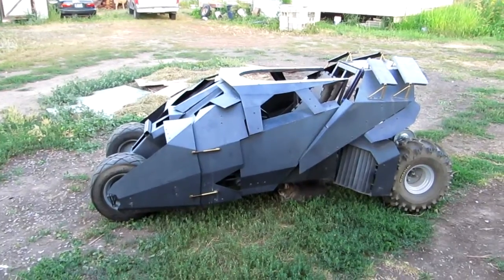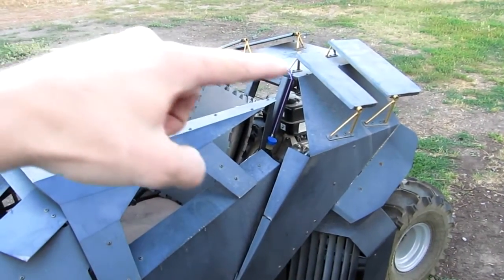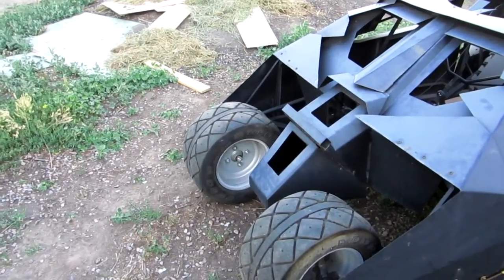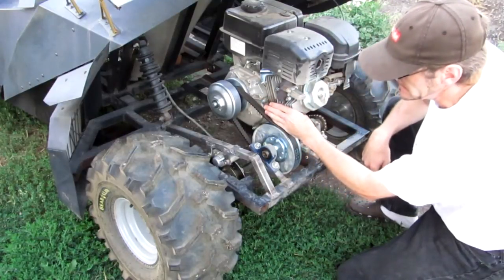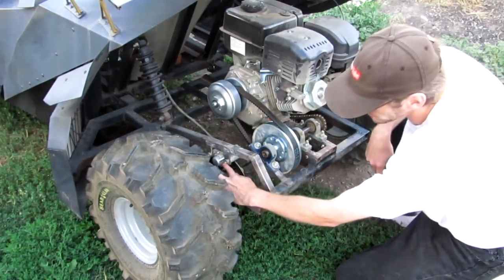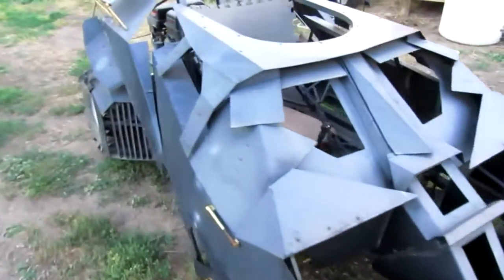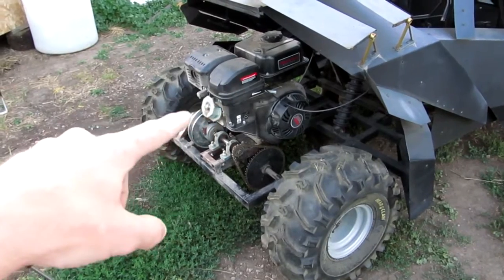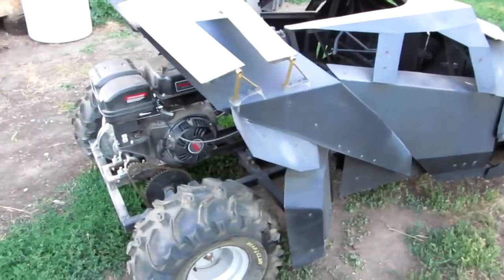Go Kart Tumbler (Tread Network with tmanschannel )